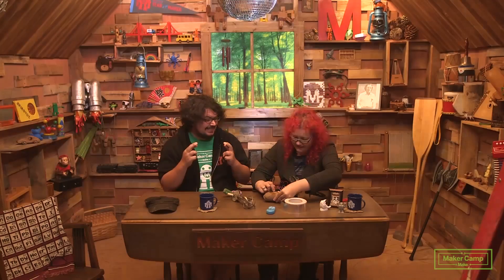Maker Camp 2015 - How to Make a Rainbow Spectroscope & Exploring Spectroscopes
Invite over your pal Roy G. Biv for our most colorful day, full of light and rainbows. Some people look at the world through rose-colored glasses. Everywhere we look we see rainbows, using our spiffy spectroscopes. And then we make swirling rainbows on giant bubbles.